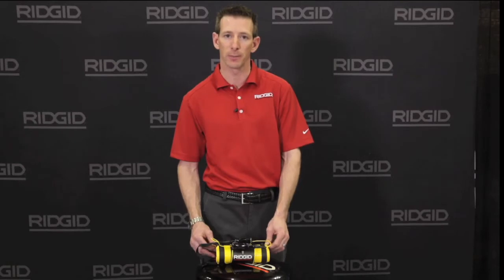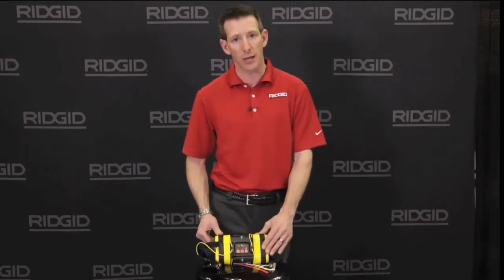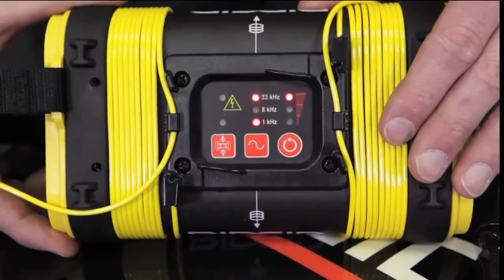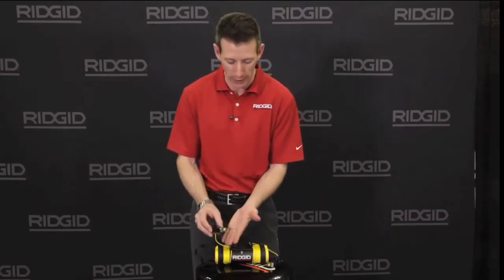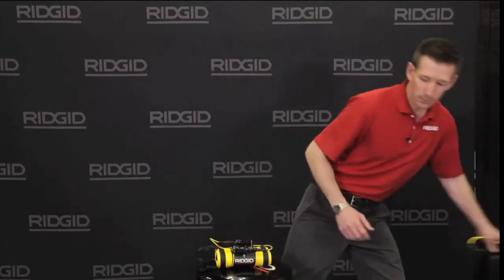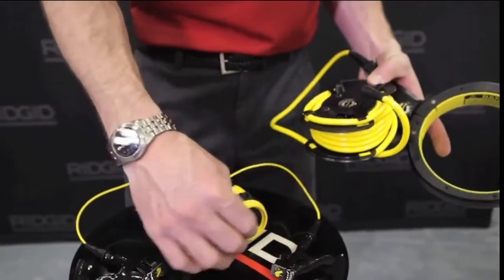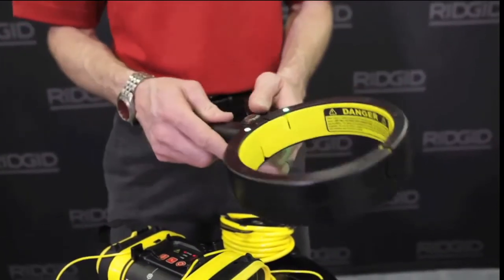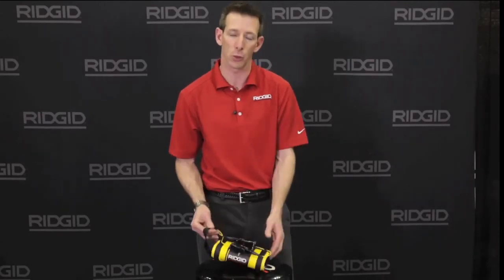Ridgid SeekTech ST-305 Line Transmitter 21948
The RIDGID SeekTech ST-305 Line Transmitter lets you energise metallic lines for tracing. It has a lightweight and compact design that delivers up to 5 Watts of power and can transmit two frequencies simultaneously.